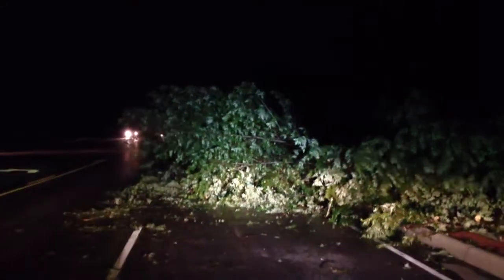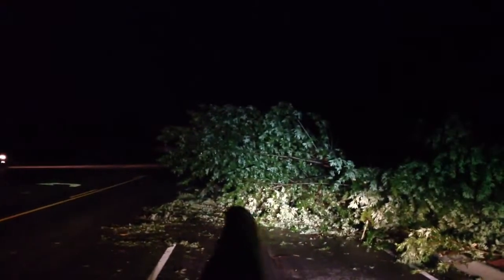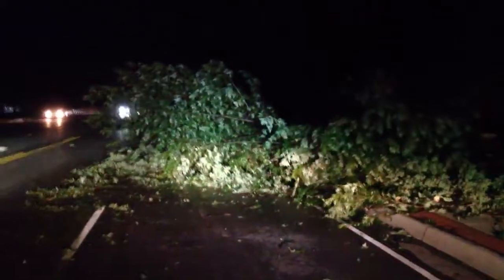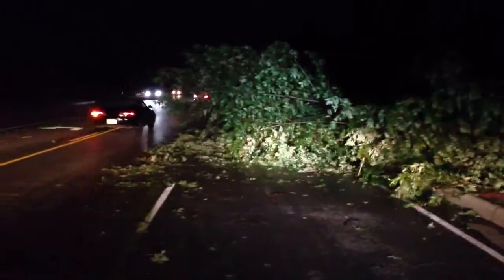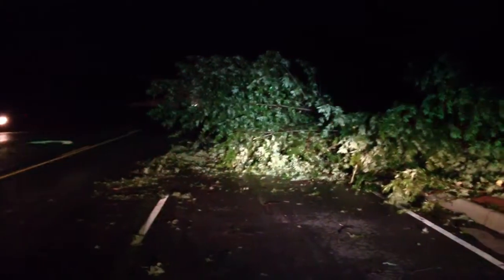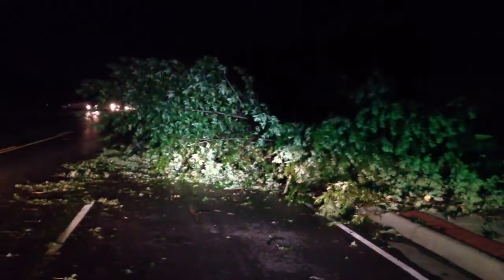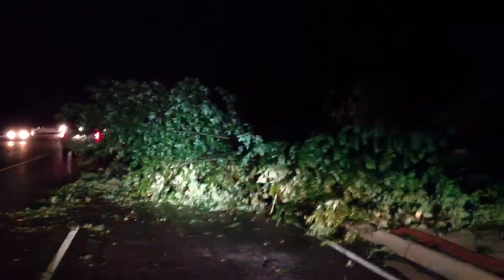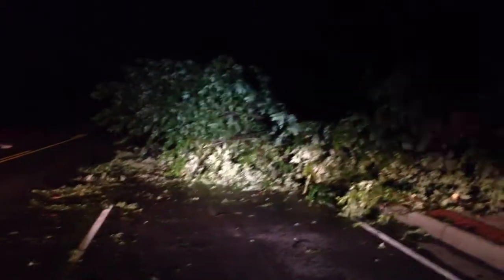Westbound 81st street just east of Memorial.